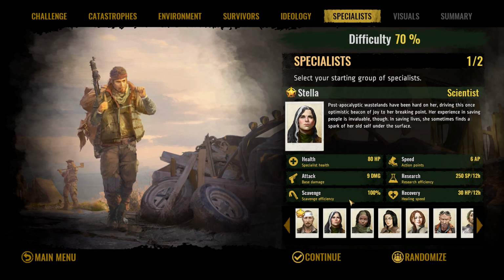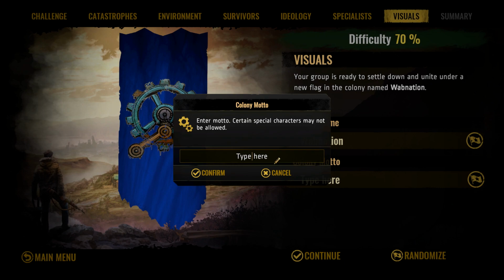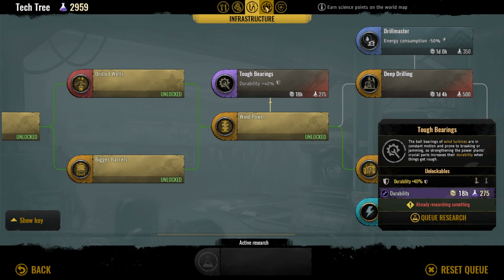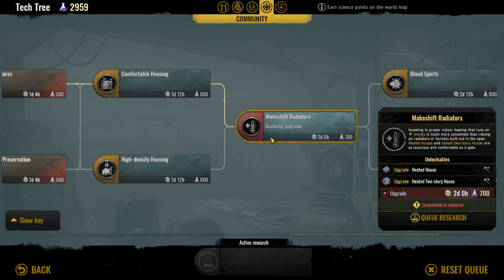Surviving the Aftermath - Time to rebuild.